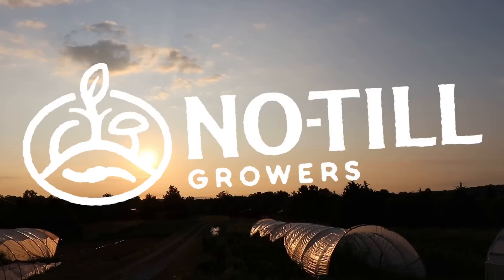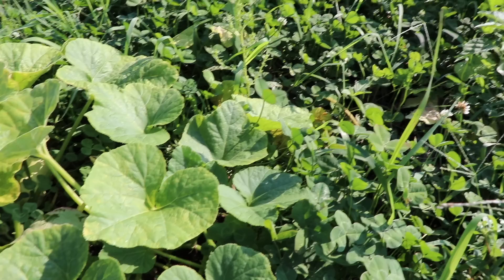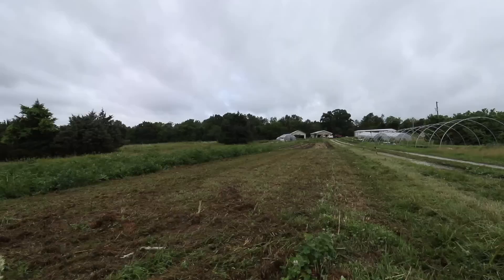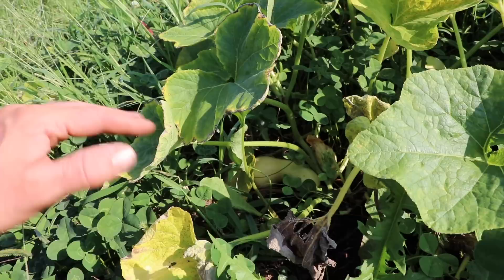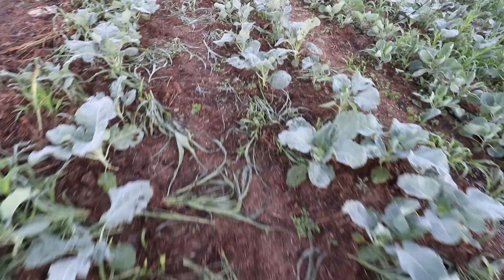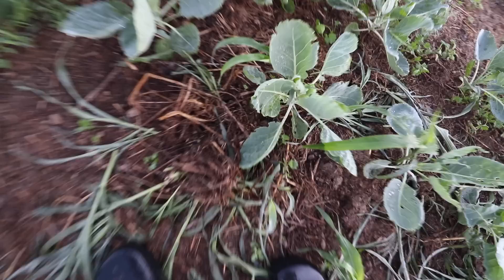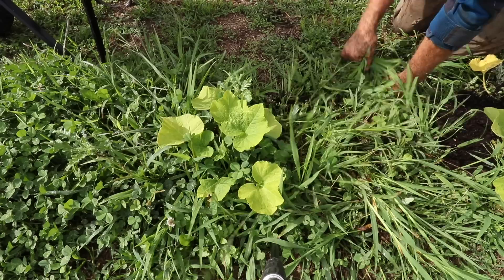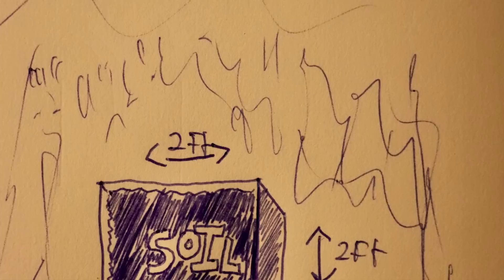Why Perennial Cover Crops Don't Work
Perennial cover crops are often touted as the ideal way to grow food but our experience is, well, they just don't grow that much food. In today's video I talk about why perennial cover cropping fails and how it could be changed.

There are arguably better crops to be used as perennial cover crops and as crops to be planted into them. There are also probably better methods. I'm open to critique here! Still willing to try some perennial cover cropping, but not optimistic yet.

A Soil Owner's Manual:
The No-Till Organic Vegetable Farm
Regenerative Growers Guide To Garden Amendments